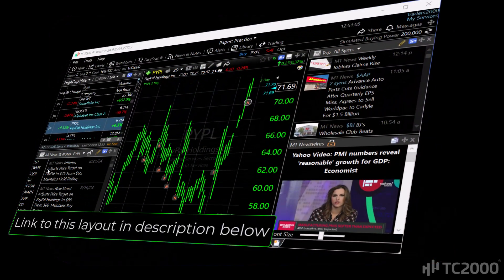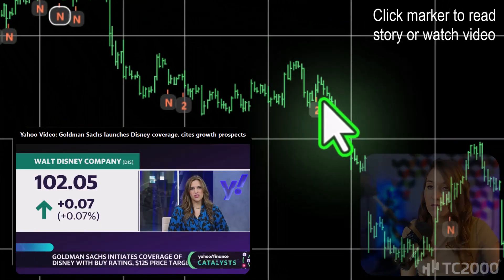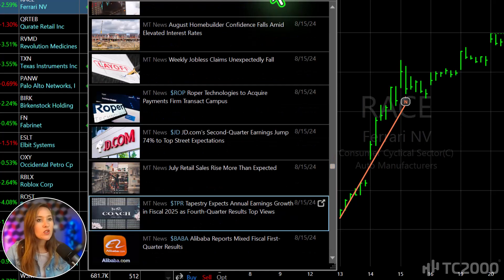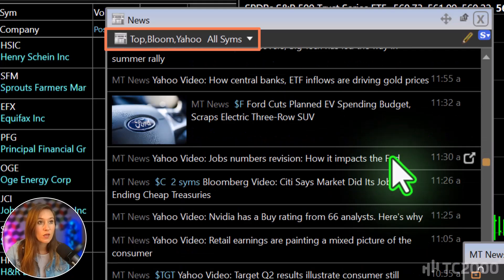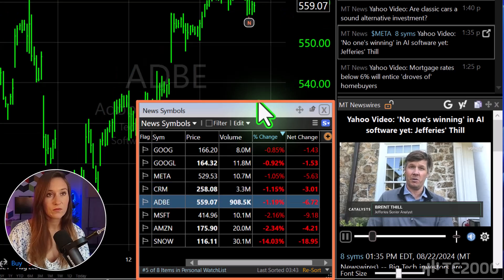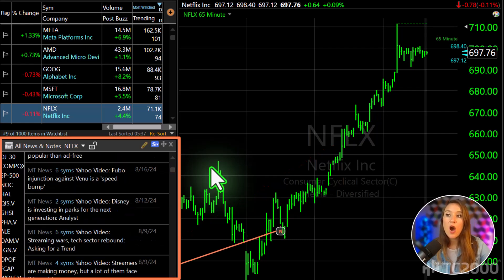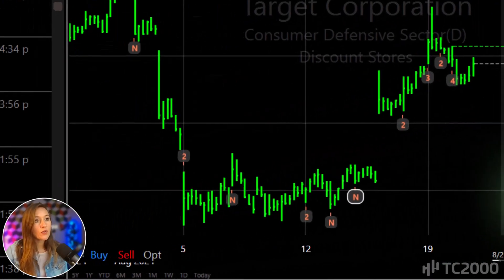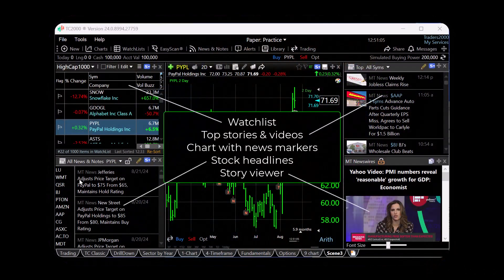Build a Layout with Multiple Newsfeeds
We build a layout that includes historical news events on the chart, a real-time top stories feed and historical headlines for the current symbol. You'll learn the basics of constructing a layout and customizing the windows your way. Real-time financial content is provided by MT Newswires, Yahoo Finance and Bloomberg.

You can follow along to build the layout yourself, or use this link to import it directly into your TC2000 for Free.

00:00 Introduction
00:57 Top news headlines
01:30 Yahoo Finance and Bloomberg videos
02:19 Open watchlist from story
02:27 Headlines for current symbol
03:02 Multiple headline markers on chart
03:51 Import layout into your TC2000